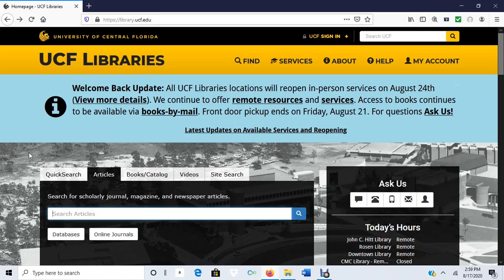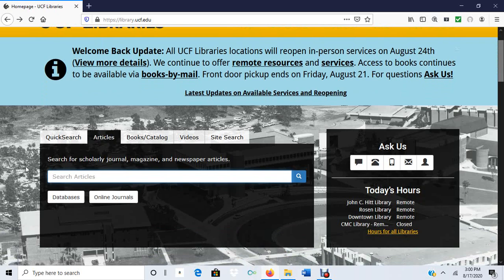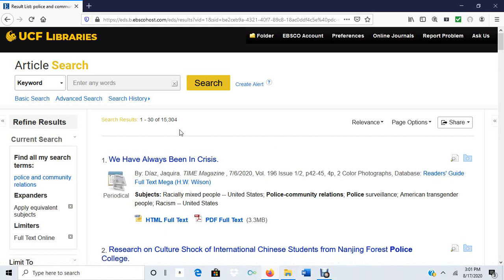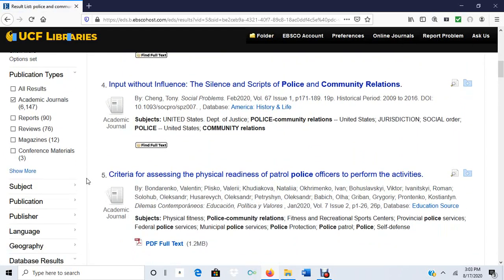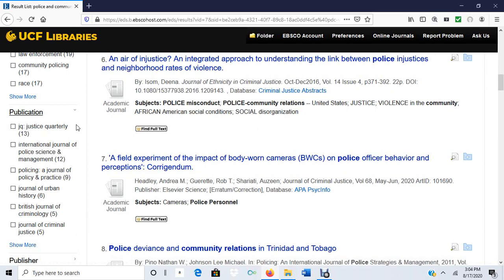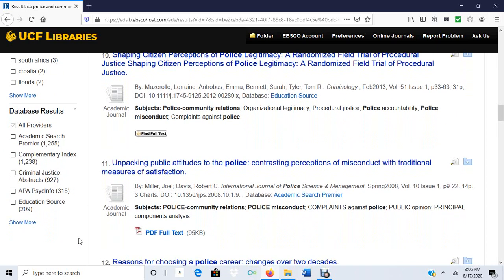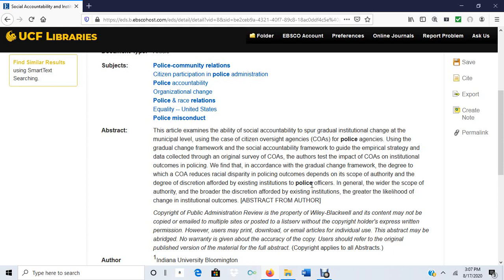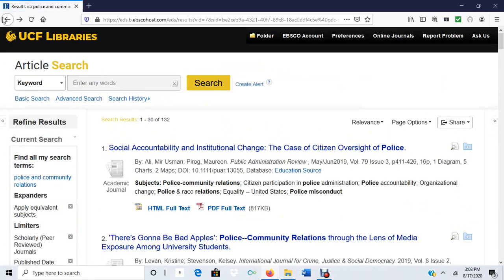Finding Academic Articles at the UCF Library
CCJ-4701
This is a brief tutorial about how to use the search engine at the UCF library to locate academic journal articles. This tutorial can help you find articles for Phase I of the article critique project. Also, this is a good overview of using the search engine for any research requiring peer reviewed sources.